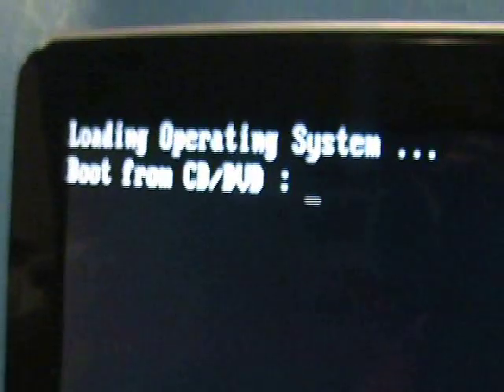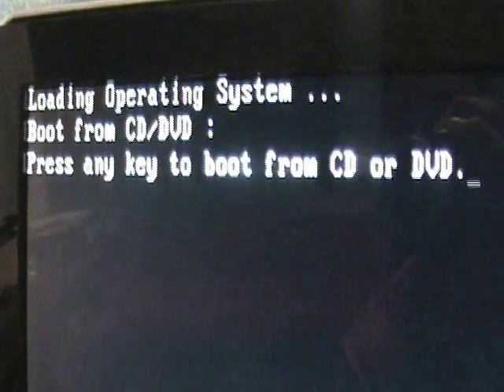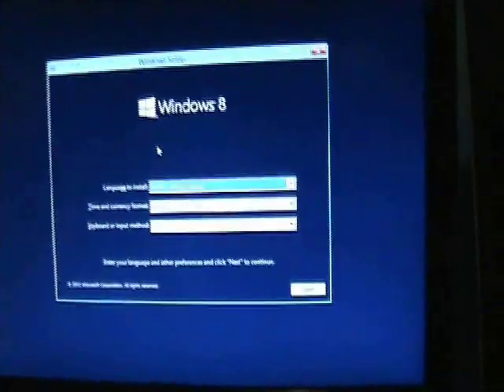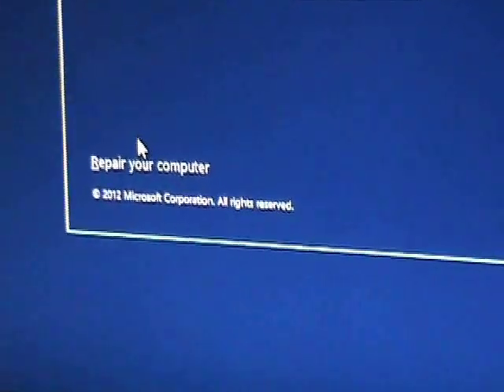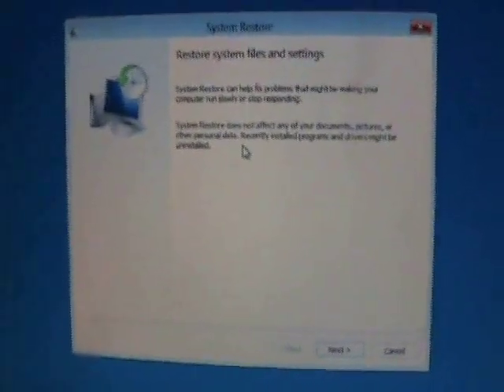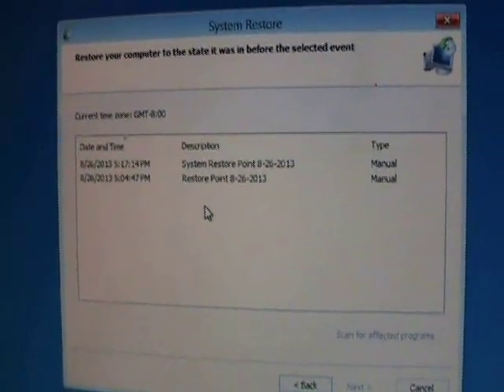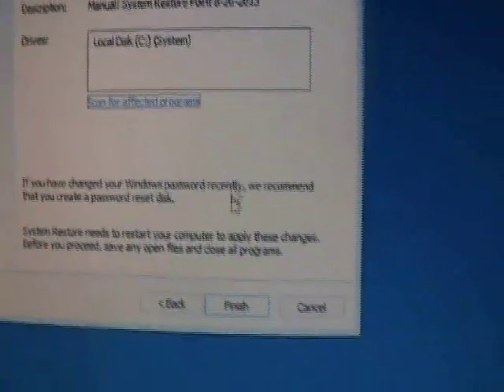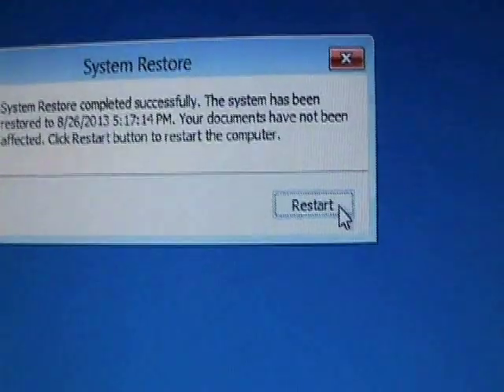How To Remove FBI Virus Fine Moneypak On Windows 8 Voice Tutorial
In this video tutorial I will show you how to remove The FBI Virus On Windows 8.  It is a little more difficult than Windows 7 but it is possible.  By using a WIndows 8 installation disk you can access system restore and get rid of the virus.

tune-up.